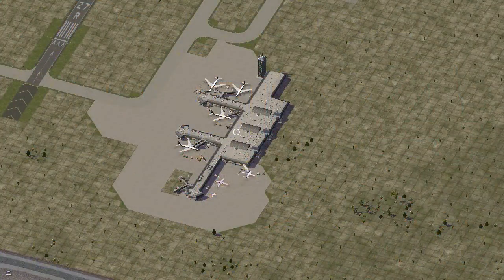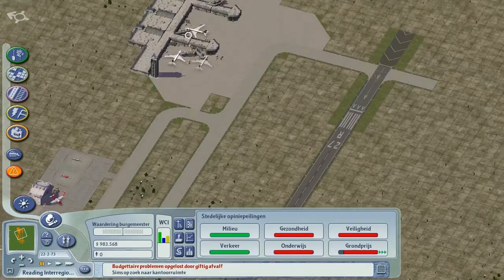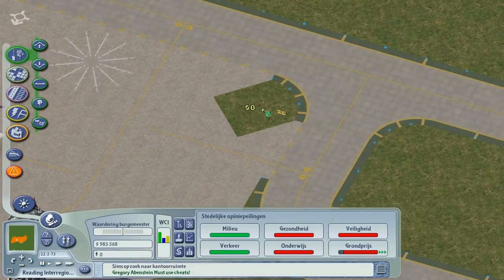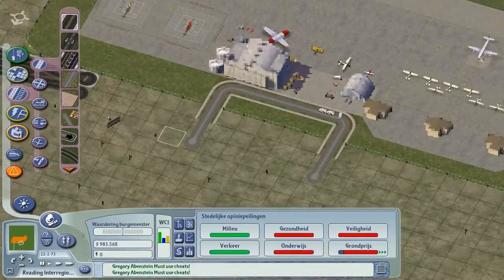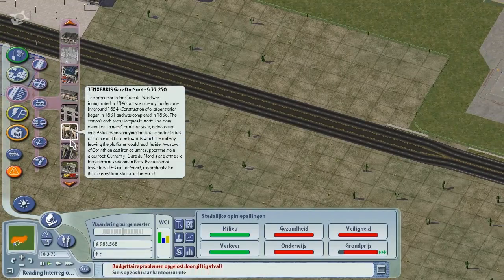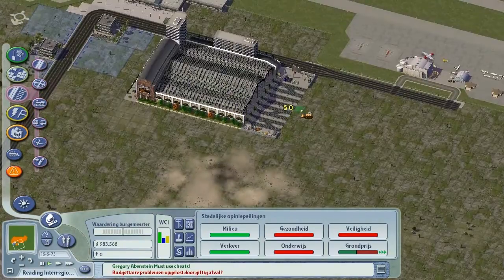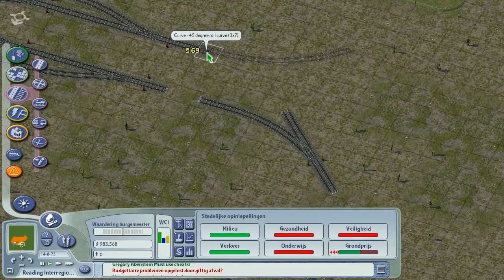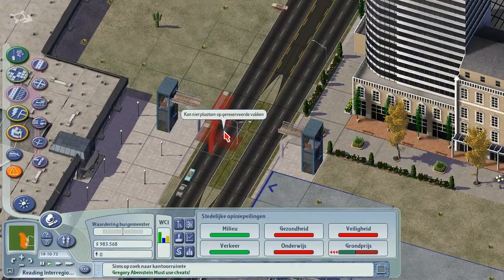Casper plays SimCity 4 - Ep. 26: Taxiways, aprons and more..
In this episode we continue working on Reading's regional airport

Sorry, unfortunately I can't upload a zip of all my plugins, it would be too big (~4GB) and it's impossible to get permission for reupload from all the authors. I hope you understand!

-- Credits: --
Game:
SimCity 4, created by Maxis and produced by Electronic Arts in 2003
A lot of custom content by various creators on various fansites

Intro/outtro:
""Stop" (blue mix)" by Ghost_k (Ghost Kollective) (feat. hymn)